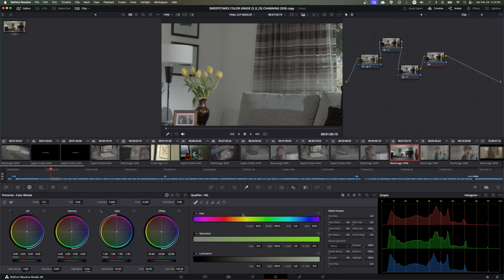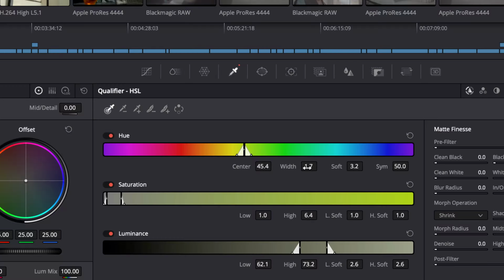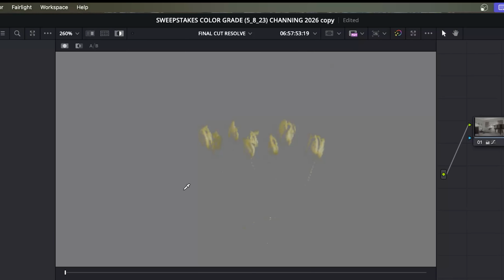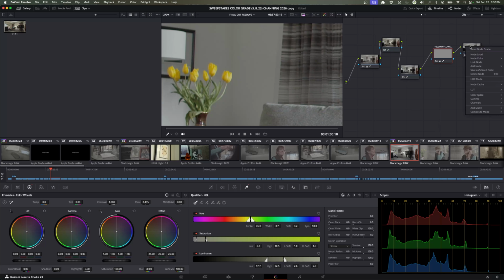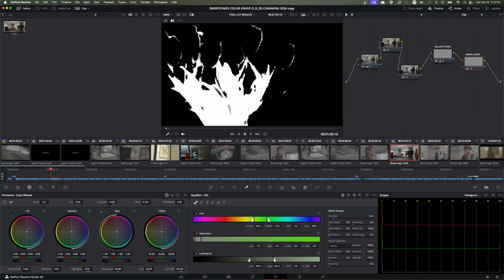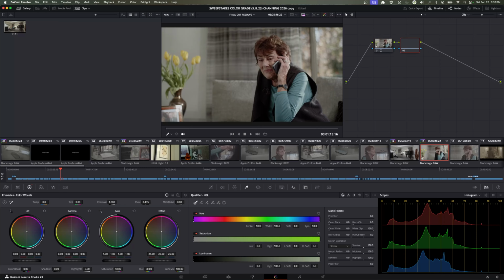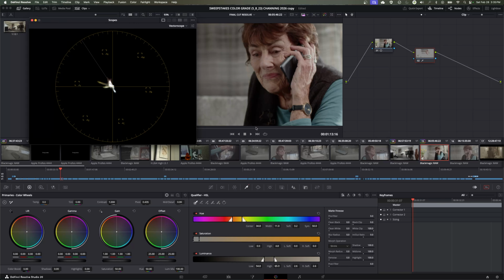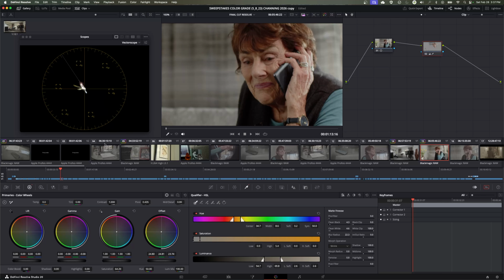Davinci Resolve 20 - Episode 17 - The Qualifier - Secondary Color Grading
In this episode, I show how to use perform Secondary Color Grading using the tool called the Qualifier. This specifically shows the HSL (Hue, Saturation, and Luminance) selection and Matte FInesse.

00:00 – Start
00:12 – Introduction
01:36 – HSL Sliders
02:47 – Selection Mask / Highlights
05:00 – Naming Nodes with Node Labels
06:03 – Matte Finesse
07:55 – Correcting or Enhancing Skin Tone
11:26 – Conclusion